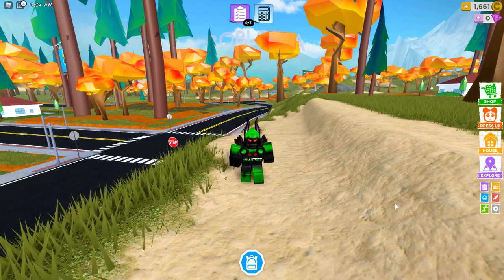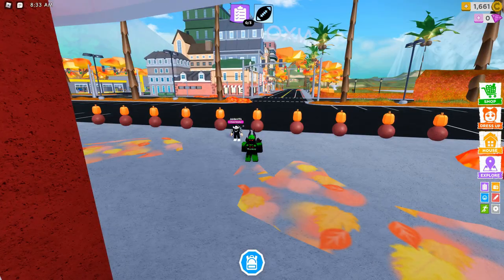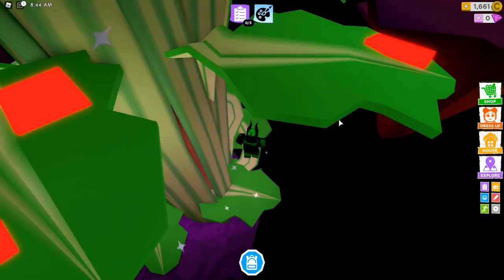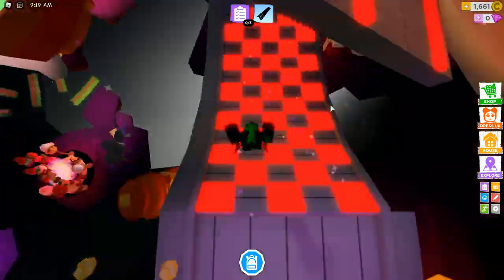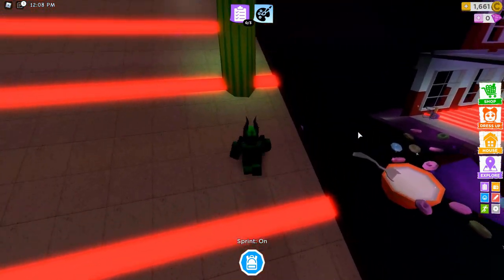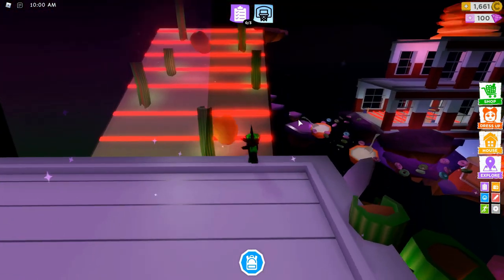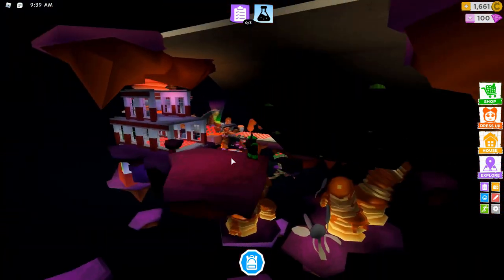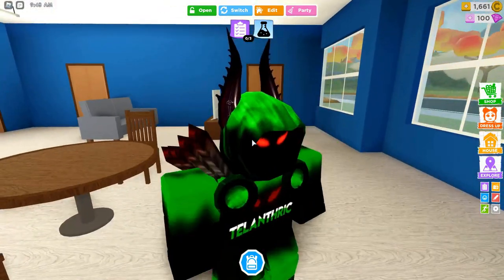How to Get Bombastic Bling in Robloxian Highschool (Roblox Ready Player Two Event 2020)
Ready Player Two Roblox Event - How to Get Bombastic Bling, Bombastic Hoodie, and Bombastic Jeans in Robloxian Highschool - Secret Pet Egg Unhatched Badge Guide
I show how to get the third Ready Player Two relic, Bombastic Bling, which is located in Robloxian Highschool!

*THEY ADDED A PORTAL AT THE END WHERE YOU WERE SUPPOSED TO JUMP INTO THE VOID, JUMP THERE NOW

Comment what you think about getting the Bombastic Bling, Bombastic Hoodie, and Bombastic Jeans in Robloxian Highschool!

⭐ Use Star Code: Telanthric

Roblox Merch!

Roblox is having a NEW 2020 event called Ready Player Two. You can already get the Ready Player Two shirt, Mys7erious Book, How to Program Basic book, Crown of Madness, Robes of Madness, and Pants of Madness! There is also the RB Battles Season 2 where YouTubers compete Piggy, Jailbreak, Islands, Welcome to Bloxburg, Build a Boat for Treasure, Murder Mystery 2, and more! People can get free items including the RB Battle Pack and RB Battle Archer Pack! The YouTubers competing are Denis, Kindly Keyin, Sketch, KreekCraft, Bigbst4tz2, Ryguy, TanqR, PrestonGamez, Hyper, Cari, BriannaGamez, iamSanna, Keisyo, MeganPlays, Ashley, and PeetahBread. The hosts are RussoTalks, SabrinaBrite, and DJMonopoli. The three hosts have swords, and I will show how to get the RB Battles swords when I find out how. I show how to get the Bombastic Bling, Bombastic Hoodie, and Bombastic Jeans in Robloxian Highschool!

This video is: How to Get Bombastic Bling in Robloxian Highschool (Roblox Ready Player Two Event 2020)